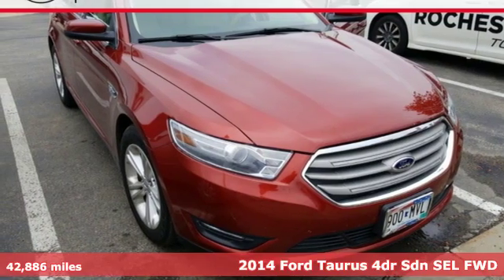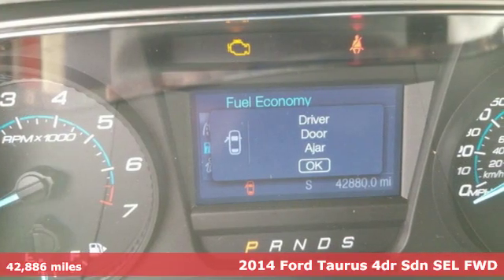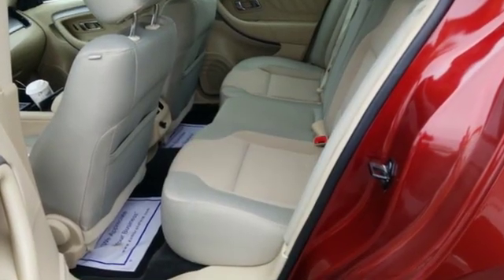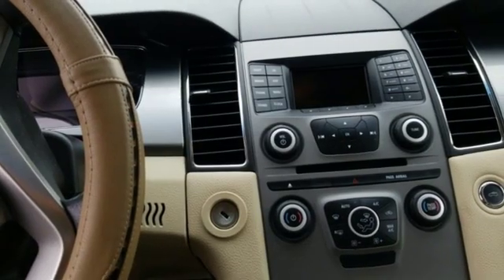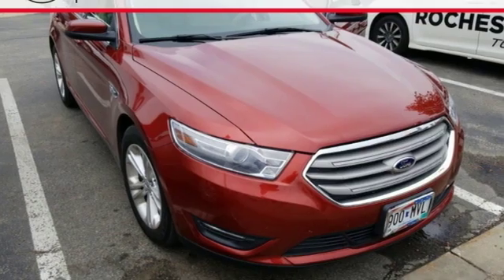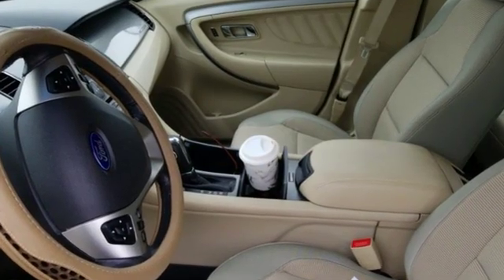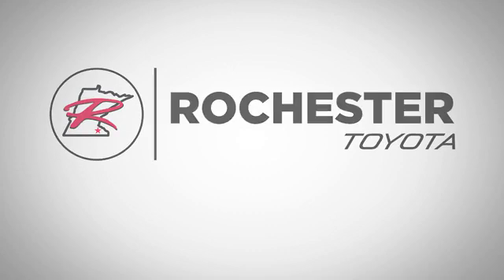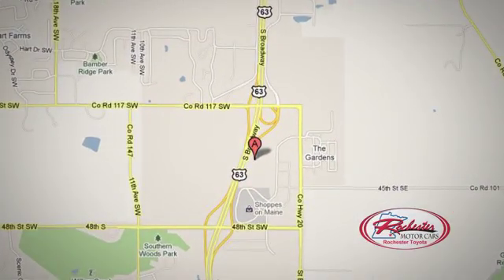Used 2014 Ford Taurus Rochester, MN XA6718 - SOLD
Year: 2014
Make: Ford
Model: Taurus
Trim: SEL
Engine: 3.5L 6-Cylinder SMPI DOHC
Transmission: 6-Speed Automatic with Select-Shift
Color: Orange
Interior: Dune
Mileage: 42886
Stock #: XA6718
VIN: 1FAHP2E83EG123742
Recent Arrival! Local Trade, Bluetooth, Hands Free, Portable Audio Connection, Sirius Radio, Cruise Control, ABS brakes, Alloy wheels, Electronic Stability Control, Front dual zone A/C, MP3 decoder, Power driver seat, Power windows, Rear window defroster, Remote keyless entry, Steering wheel mounted audio controls, Traction control. We look forward to earning your business.

Address:
4365 Canal Place Southeast